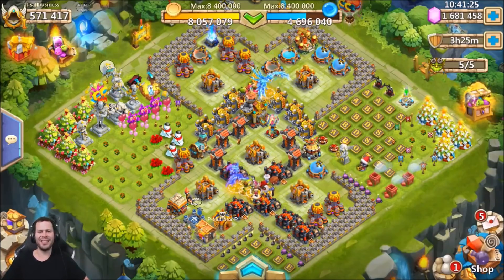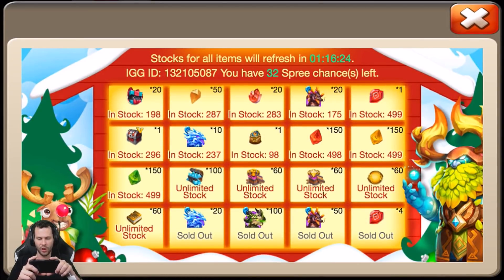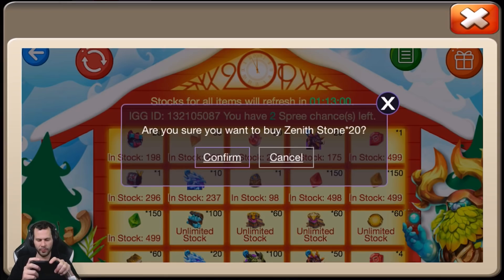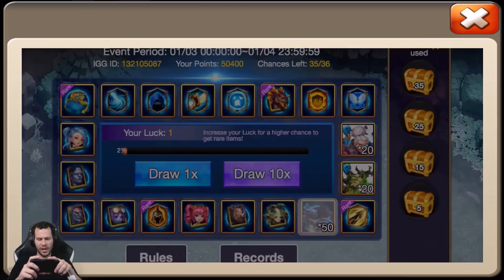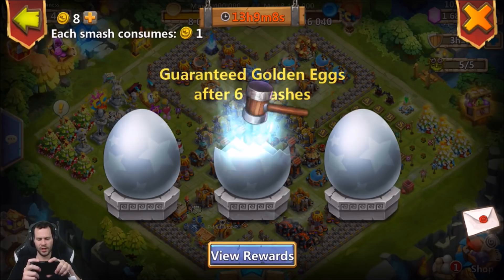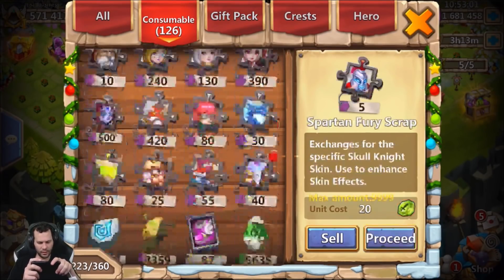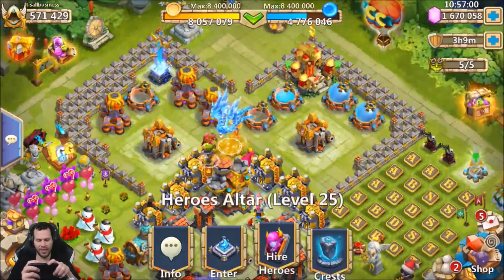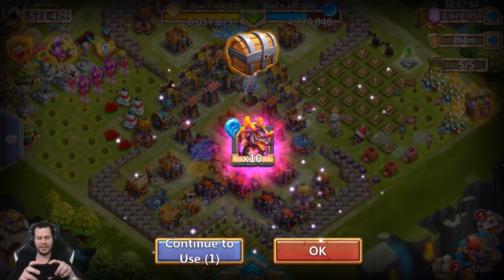New Shopping Spree Event Buying Everything Castle Clash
New Crazy Event for P2P Players only.. can get Lavanica for cheap along with Skelly! GOODLUCK! Enjoy